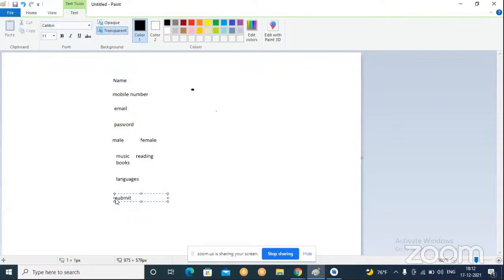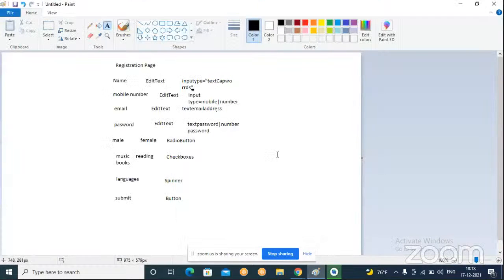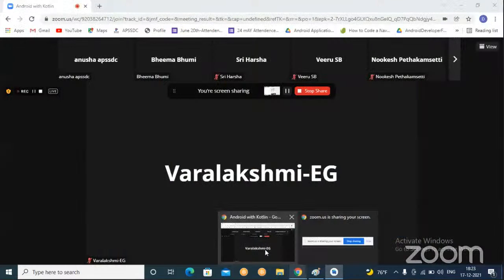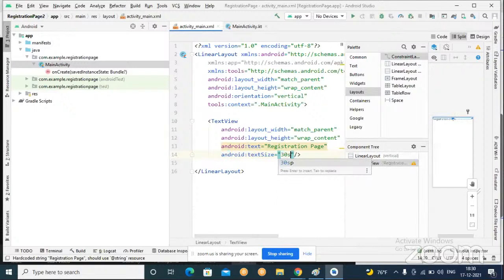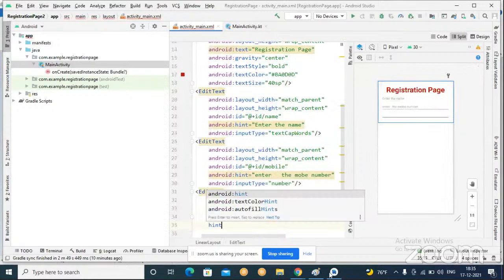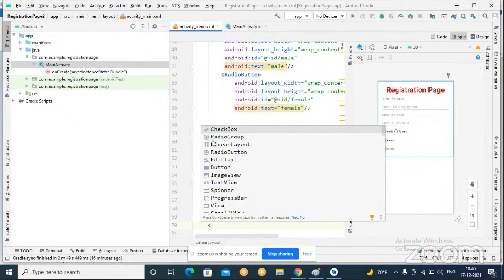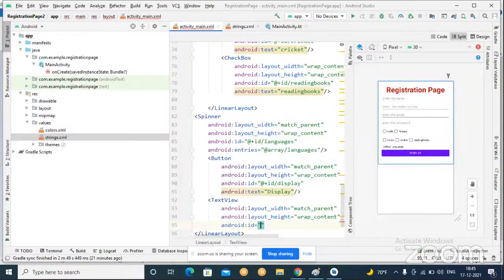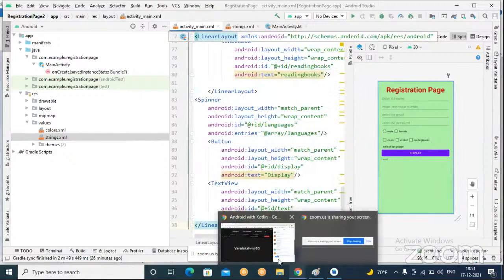Android Studio Installation Day 12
Topic: Android with Kotlin
Time: Dec 1, 2021 05:30 PM India